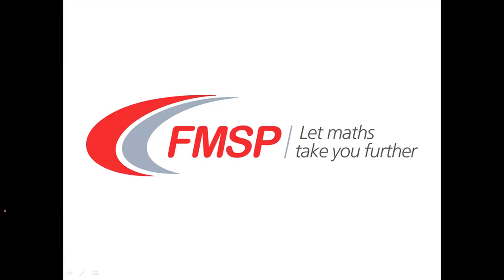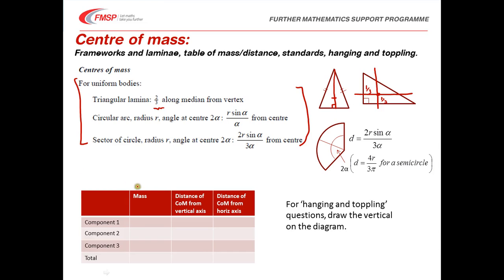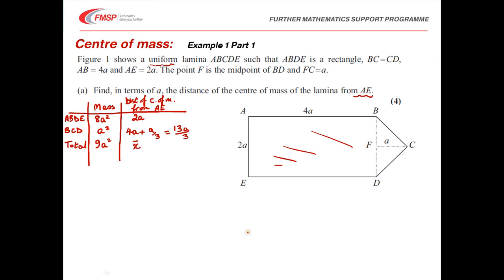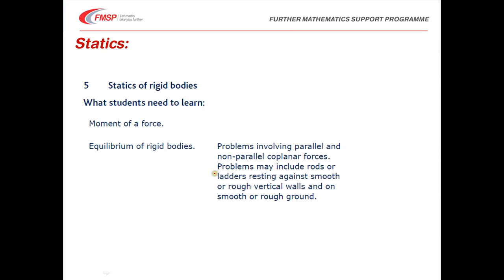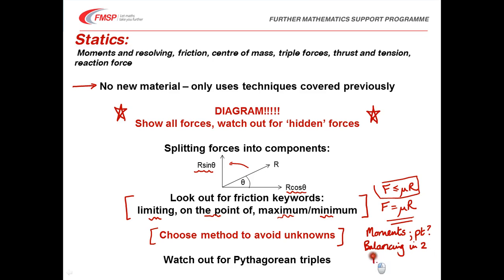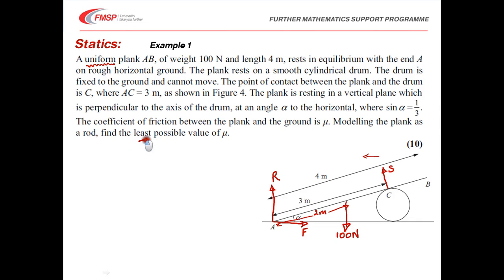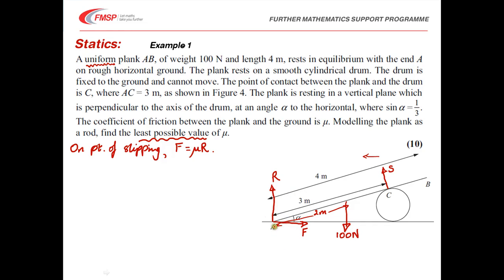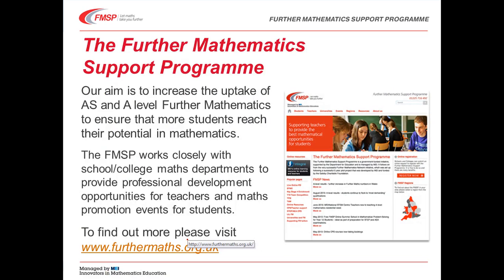FMSP Revision Video: Edexcel M2 - Centre of Mass/Statics